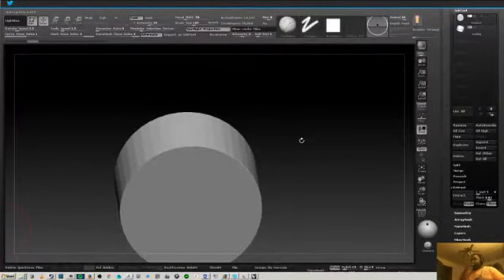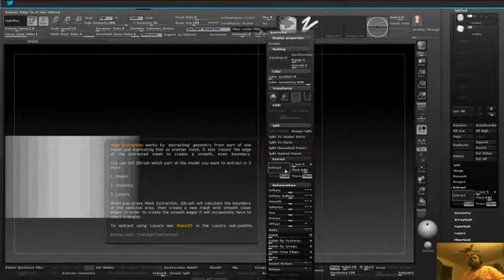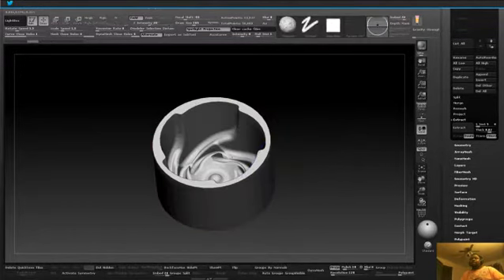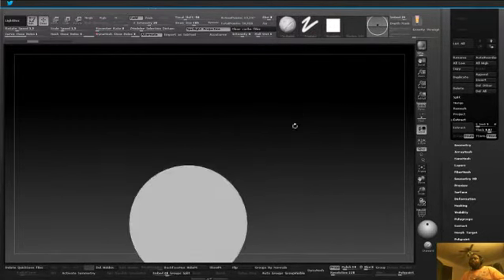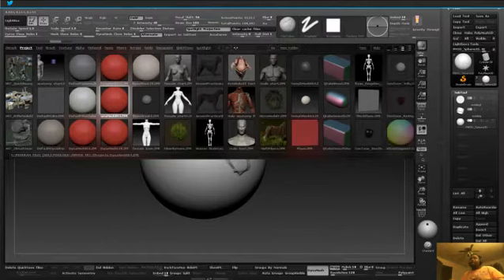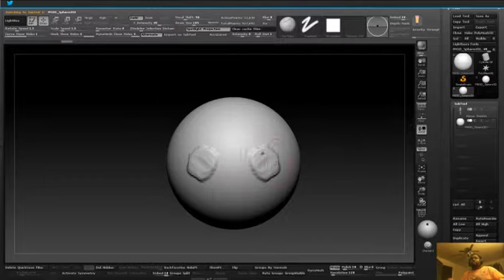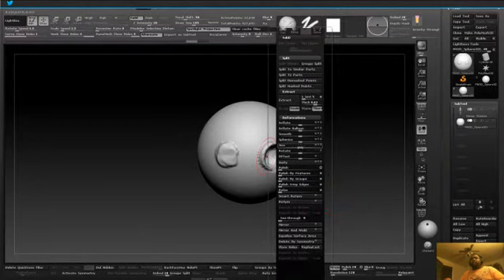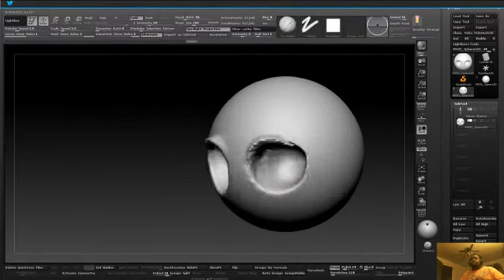zbrush tips zbrush symmetry, dynamesh without closing holes